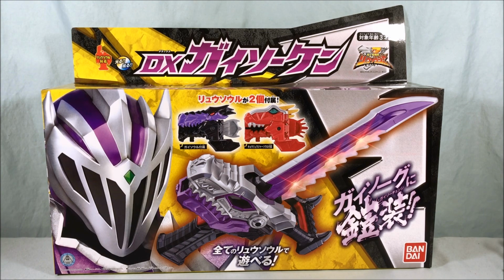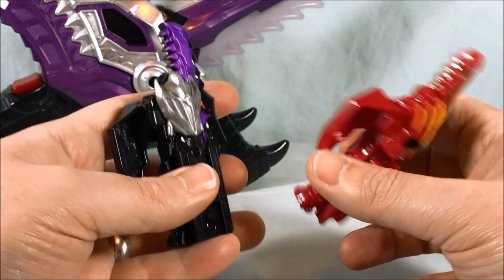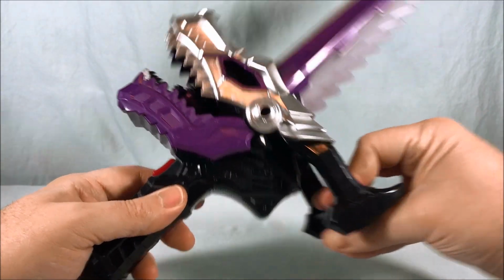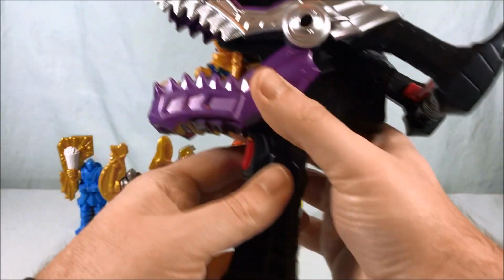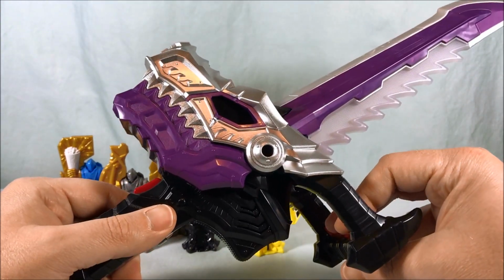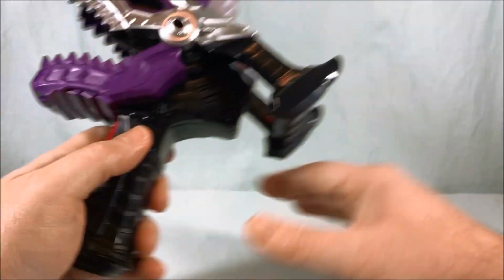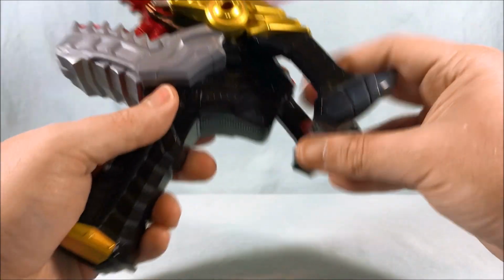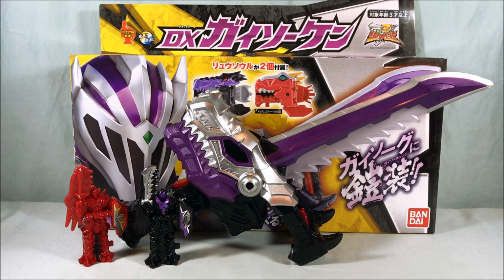Kishiryu Sentai Ryusoulger DX Gaisouken Review